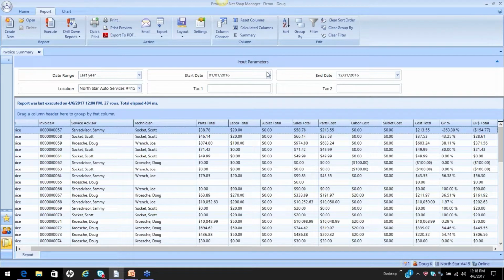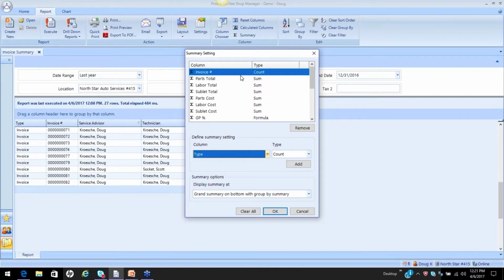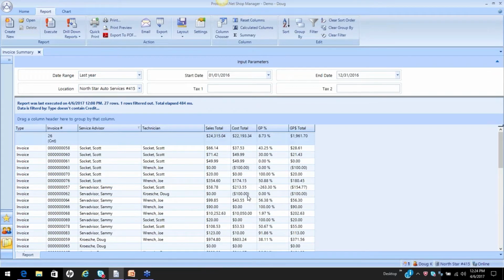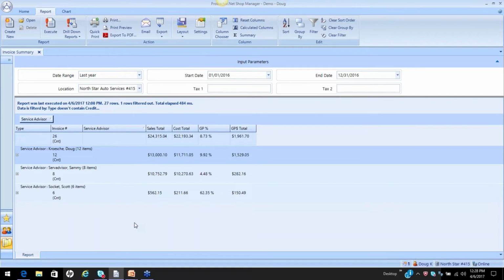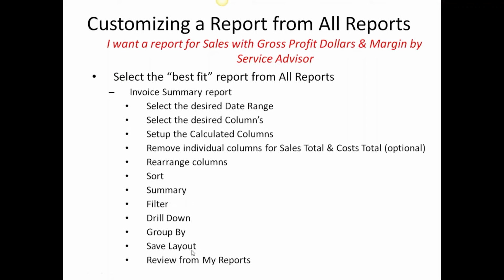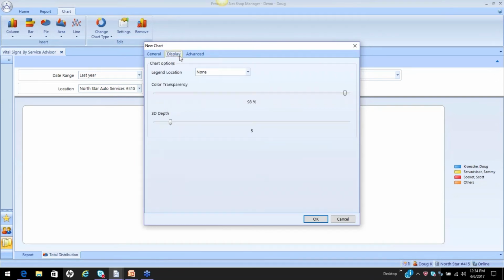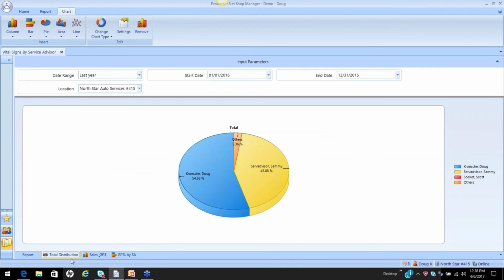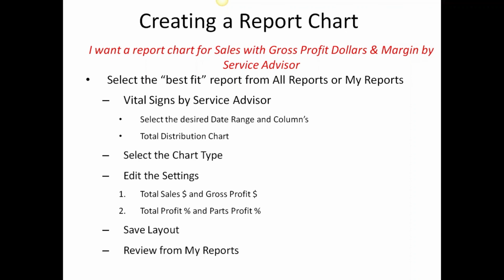Webinar 7 - Part 2 - Customize Reports and Charts